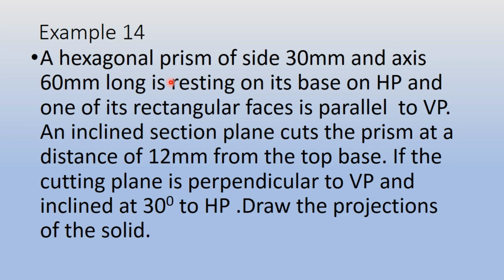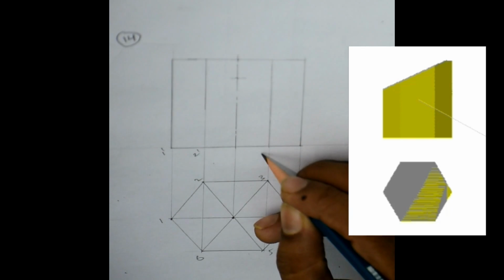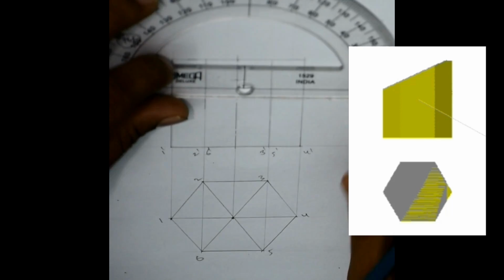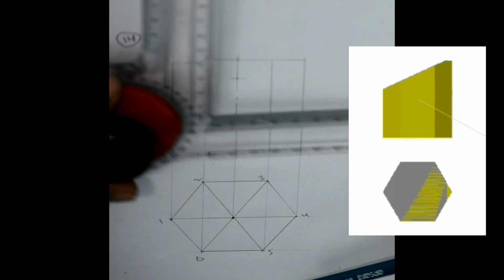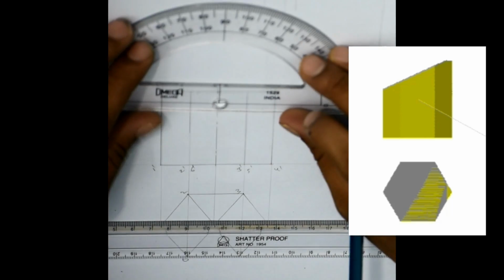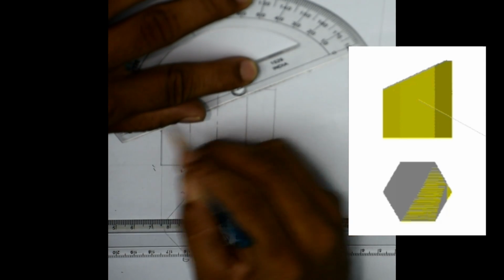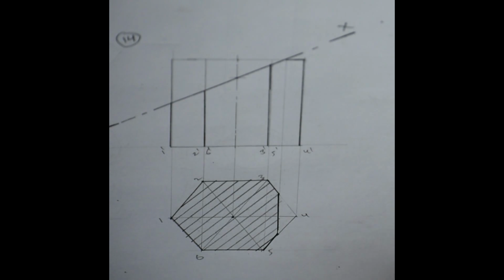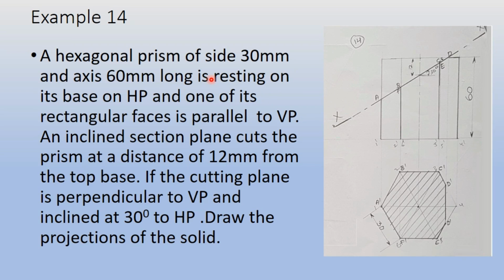Section Of Solids Problem 14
A hexagonal prism of side 30mm and axis 60mm long is resting on its base on HP and one of its rectangular faces is parallel  to VP. An inclined section plane cuts the prism at a distance of 12mm from the top base. If the cutting plane is perpendicular to VP and inclined at 30 degrees to HP . Draw the projections of the solid.